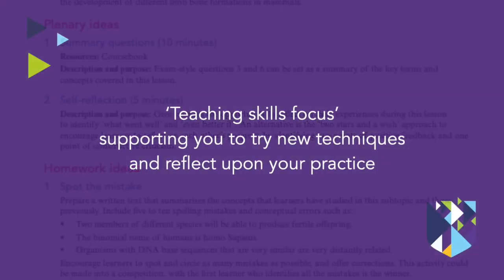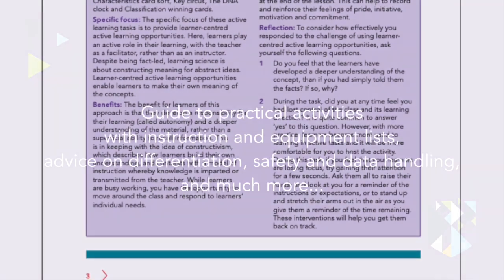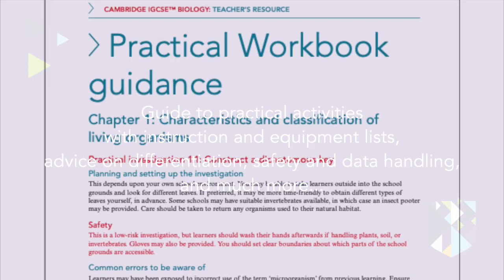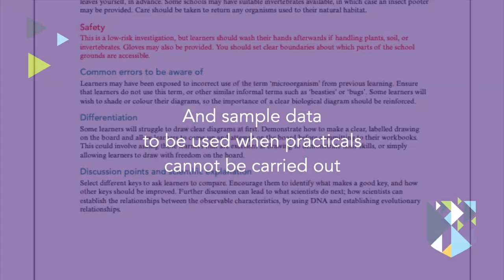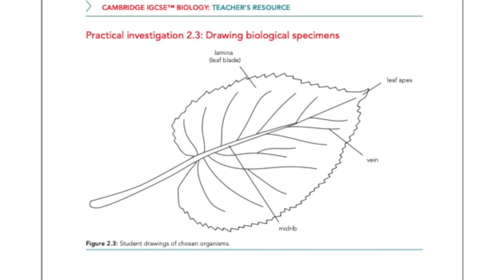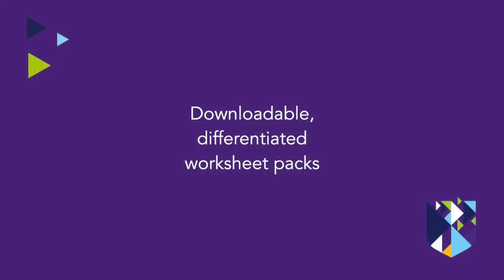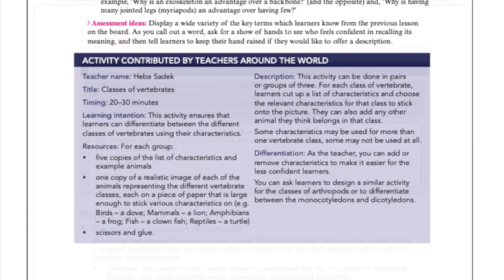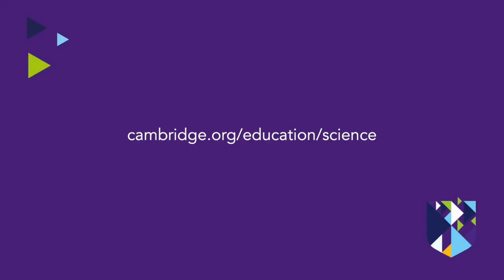Cambridge IGCSE™ Science Digital Teacher's Resources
Our teacher’s resources for Cambridge IGCSE™ Biology, Chemistry and Physics support you to plan great lessons and teach to the syllabus.

Each resource contains over 300 starter, main and plenary activity ideas. The teaching skills focus covers a range of teaching skills, supporting you to try new techniques and reflect upon your practice. The resource includes a guide to all the practical activities in the practical workbook and coursebook with step-by-step instruction, advice on differentiation, data collection and handling, and much, much more. And sample data for the activities in the practical workbook. There are time-saving, downloadable, differentiated worksheet packs for each chapter. We also include teaching activities and comments, direct from practising teachers, to help bring the Cambridge Community to you, and provide inspiration and advice from educators around the world.